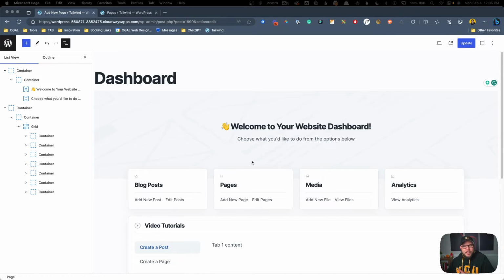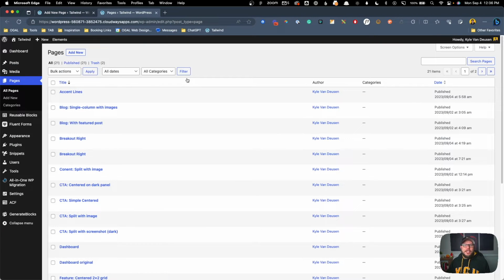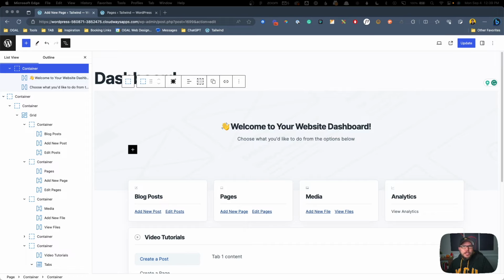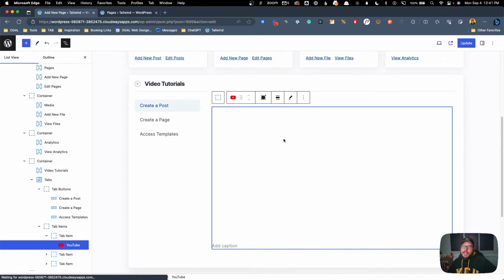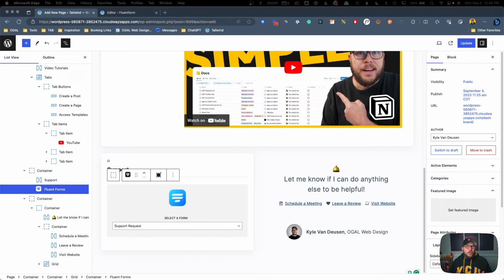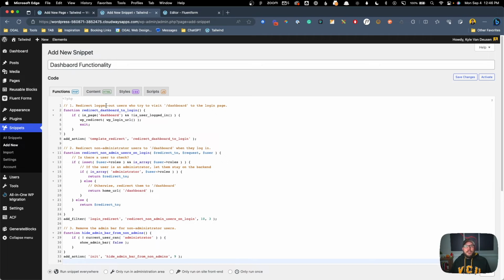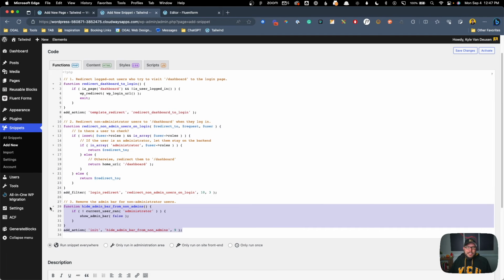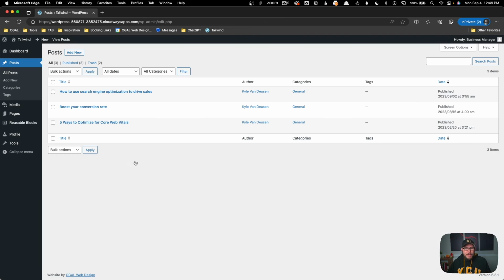Create a Custom WordPress Dashboard for your Clients Using GenerateBlocks and a code snippet!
In this video, I'm going to show you how you can design & develop a completely custom WordPress dashboard for your clients using nothing but FREE tools.

Best of all, set it up once in your starter site, and you can effortlessly clone it into every new WordPress install you work on. Imagine the time you'll save and the added value you'll provide!